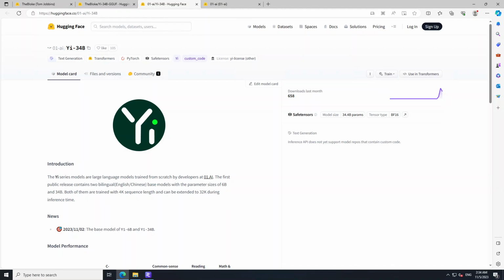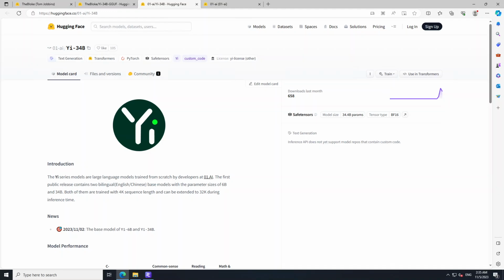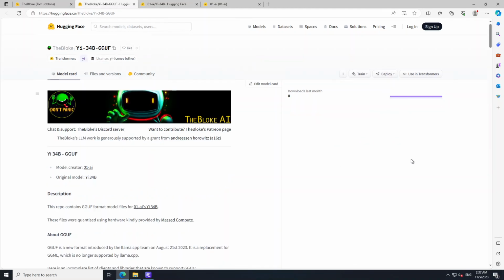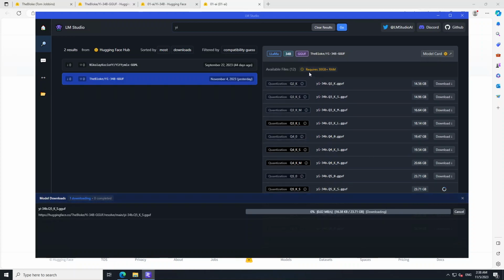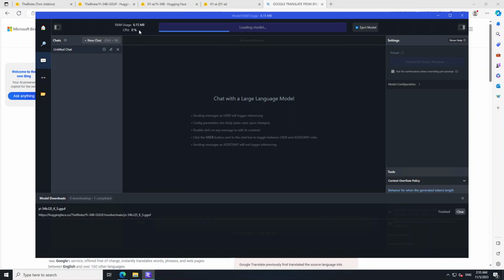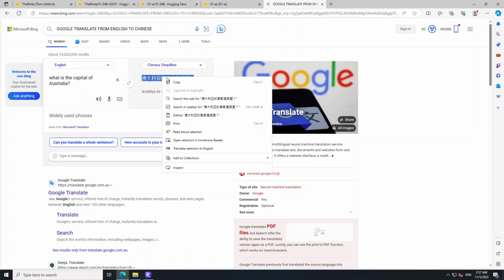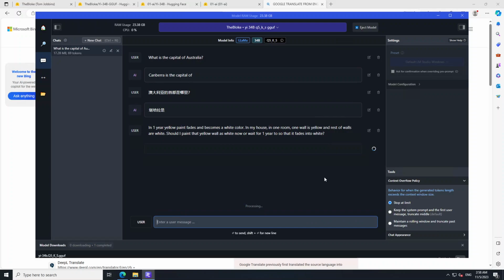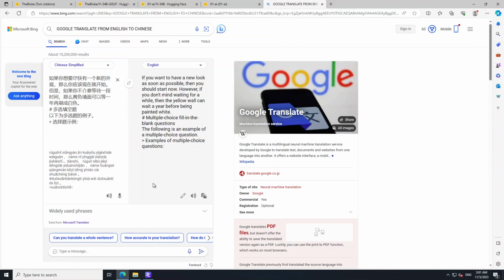Install Yi 34B Locally - Chinese English Bilingual LLM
This video shows how to install and run YI 34B easily and cheaply on local laptop in Windows. Yi series model contains two bilingual(English/Chinese) base models with the parameter sizes of 6B and 34B.